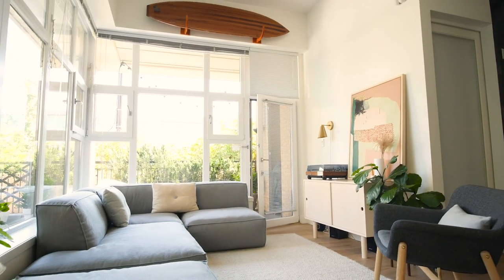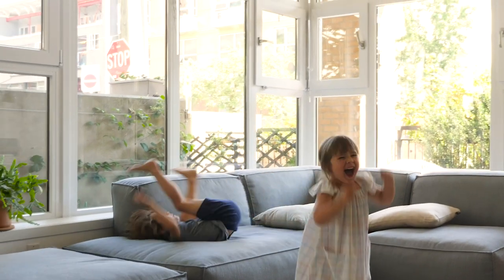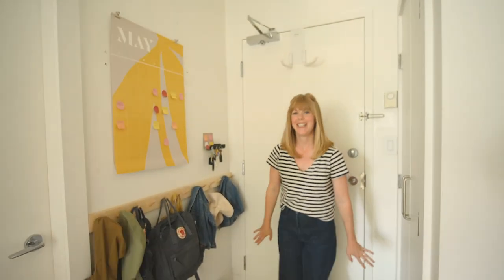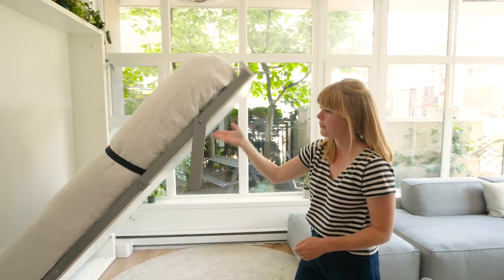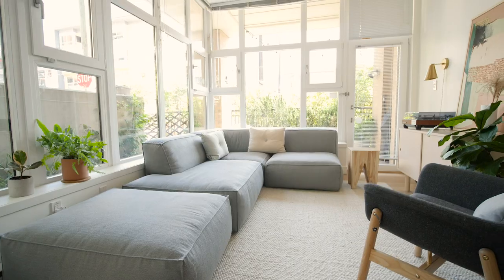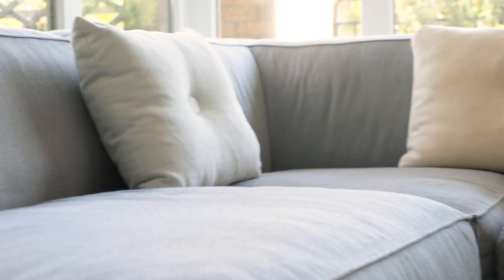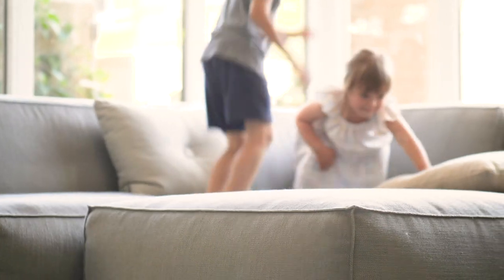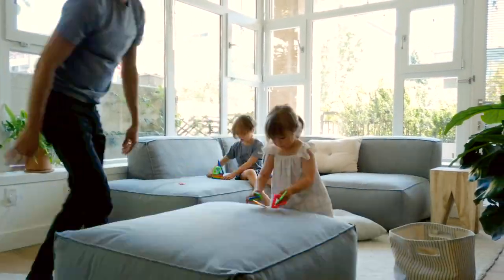Living in a Small Space with Children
Alison Mazurek of the blog 600 Square Feet and a Baby knows all about living in a small space with children. We recently caught up with Alison to learn how she makes her home feel comfortable, sane, safe, and fun for her family of four (yes you read that right — two babies): Read about it

Whether you’re a city-dweller or you have a few hundred acres at your disposal, living in a small space with children demands ruthless organization. It also demands thoughtful attention to your furniture choices, your layout, and your flex spaces.